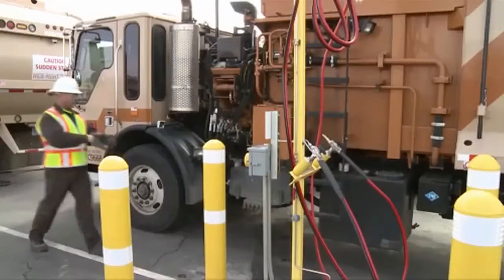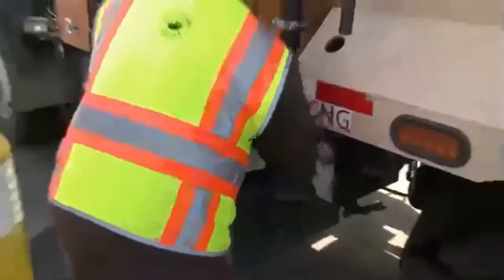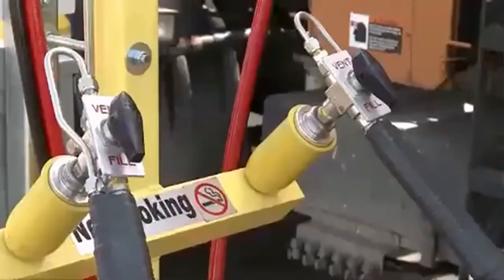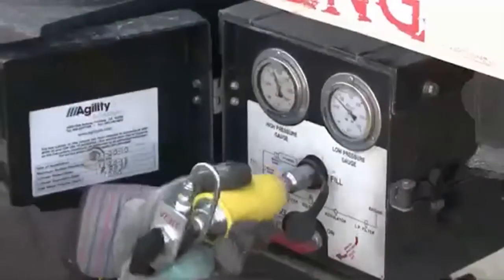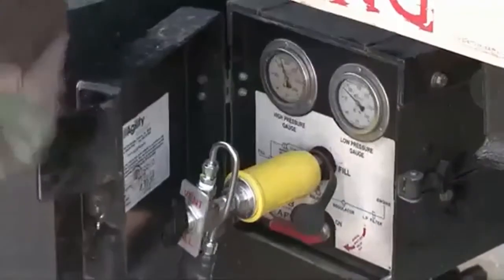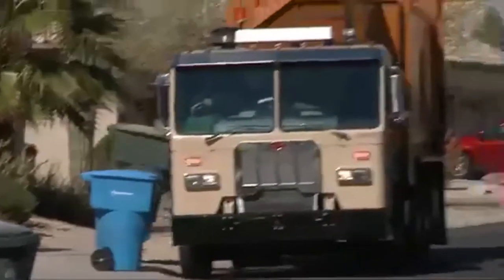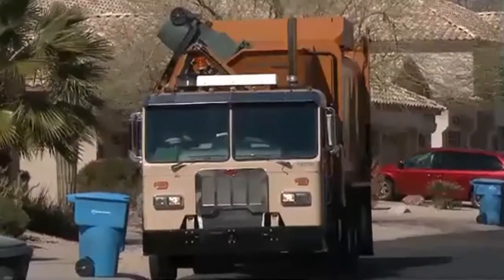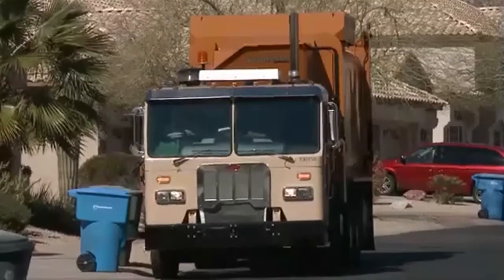Focus on Sustainability: Compressed Natural Gas Garbage Trucks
The city of Phoenix has unveiled its new compressed natural gas (CNG) solid waste trucks, which collect trash and recyclables for nearly 400,000 Phoenix households.  Currently, the Public Works Department operates six CNG solid waste trucks and within two months, 20 percent of its fleet of solid waste trucks will be CNG vehicles.   John Trujillo, Acting Director of the Phoenix Public Works Department, will tell us more about the CNG trucks.